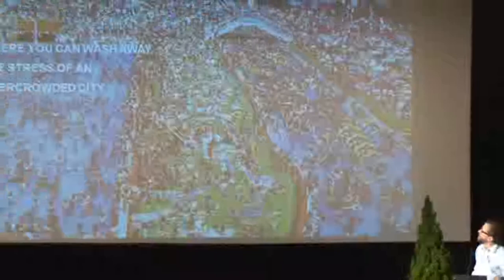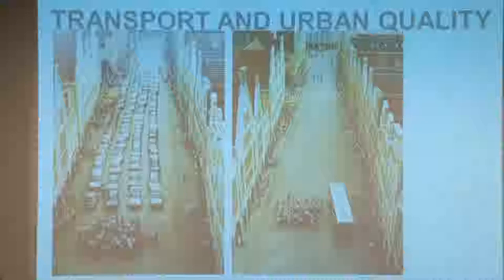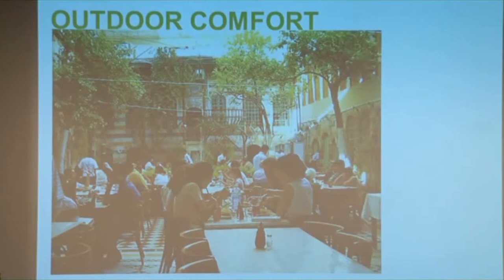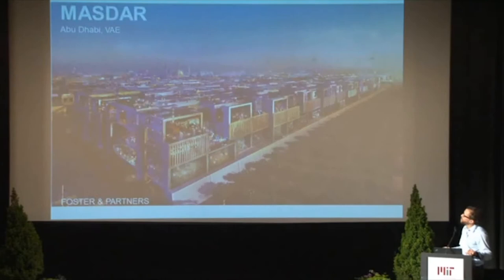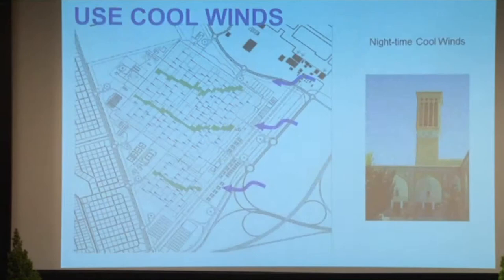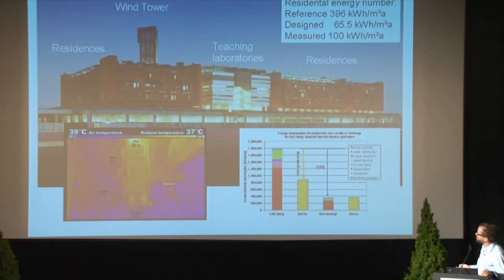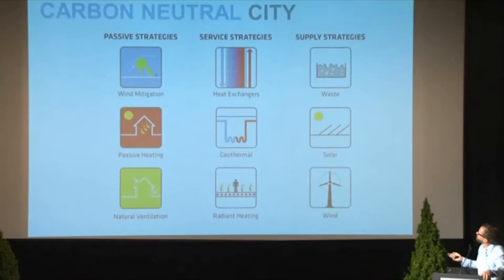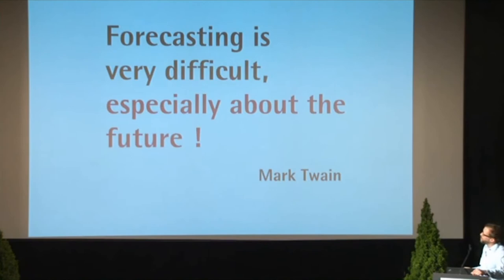Matthias Rudolph | High Density Challenges and Opportunities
Matthias Rudolph's talk in the 'Symposium on Sustainable Urban Design: Case Studies and Design Workflows'. The event was held at the Massachusetts Institute of Technology on 05.16.13, and was organized by the MIT Sustainable Design Lab.